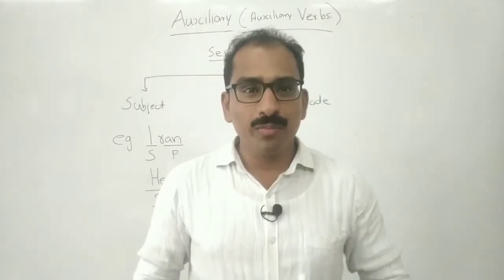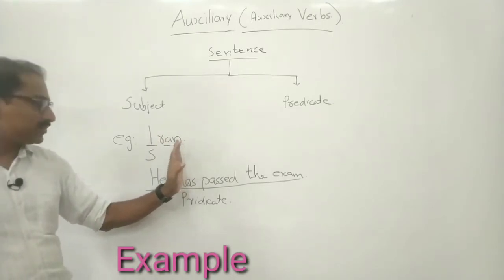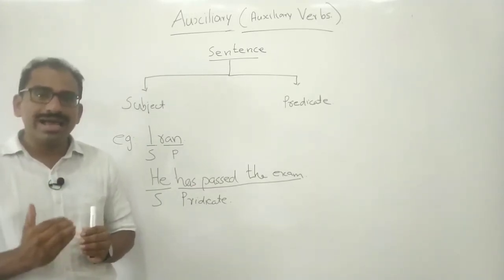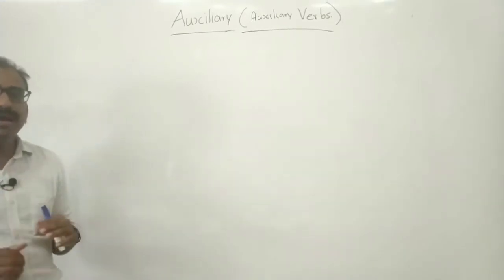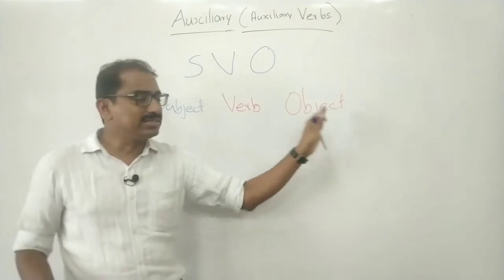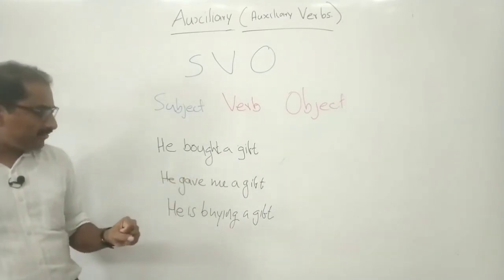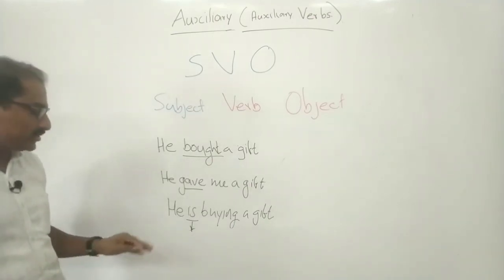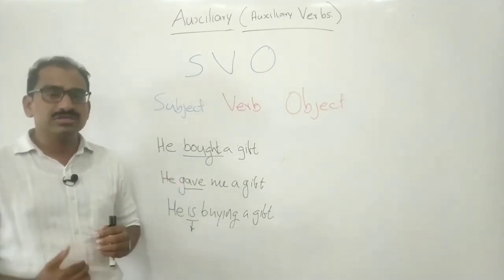A01/Transactions/Module3/ English Grammar/Subject &Predicate/SVO Pattern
Basic English Grammar/Subject &Predictate/SVO Pattern

Video Lesson Series
University of Calicut
UG: BA EnglishThird Semester
Course: English Grammar and Usage
 Module  2 and Three

Chapter Four
Auxiliaries